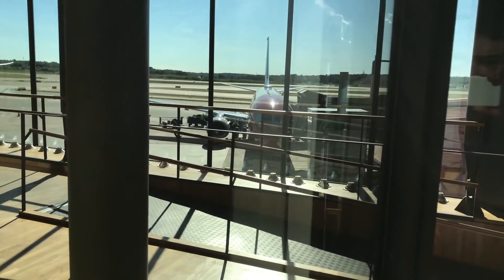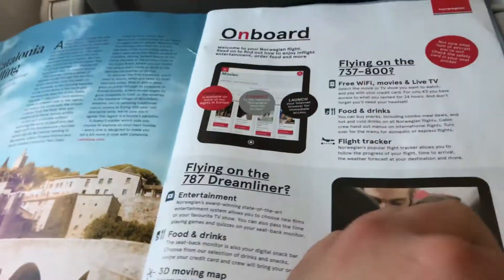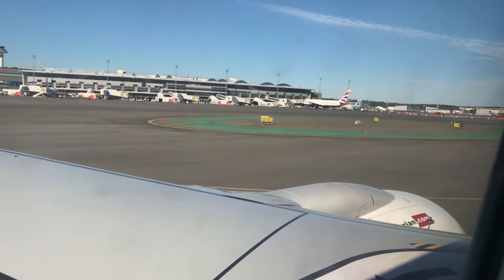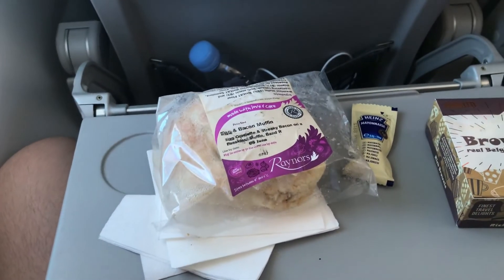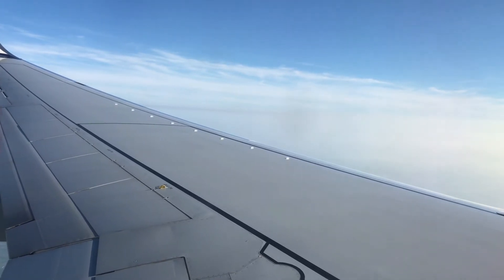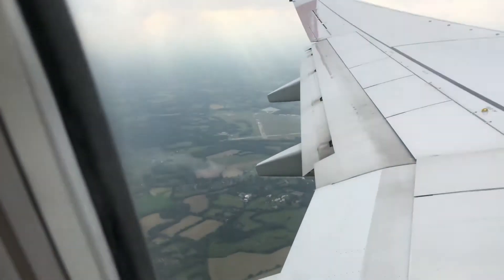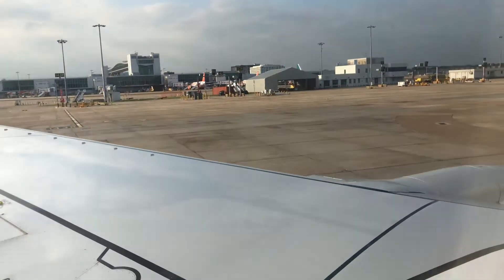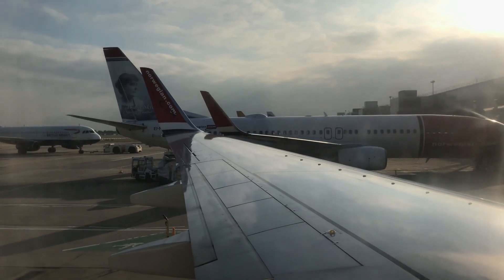FLIGHT REPORT | Norwegian Boeing 737-8JP(WL) | Stockholm (ARN) ✈ London (LGW) | EI-FJX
Origin: Stockholm Arlanda (ARN/ESSA)
Destination: London Gatwick (LGW/EGKK)
Airline: Norwegian (operated by Norwegian Air International)
Date: 8th June 2018
Aircraft: Boeing 737-8JP(WL)
Year of aircraft built: October 2016
Registration: EI-FJX
Aircraft name: Gloria Fuertes
Seat: 19A
Flight number: D82857
Actual departure time: 17:52 (CEST)
Actual arrival time: 19:07 (BST)
Flight time: 2hrs 15min